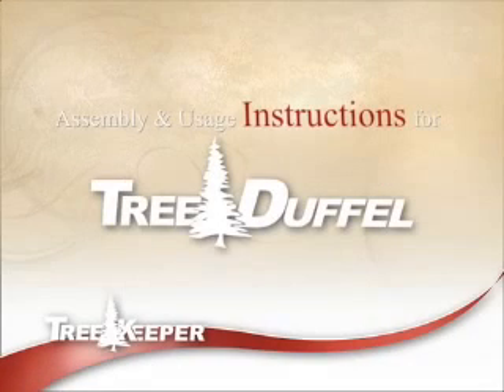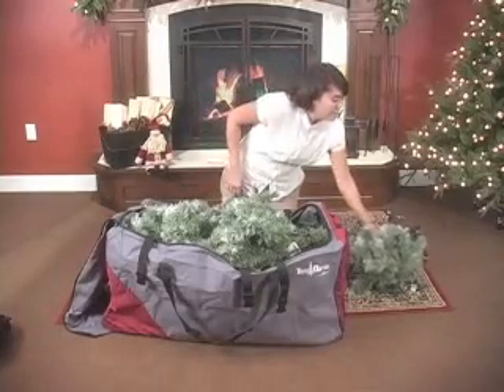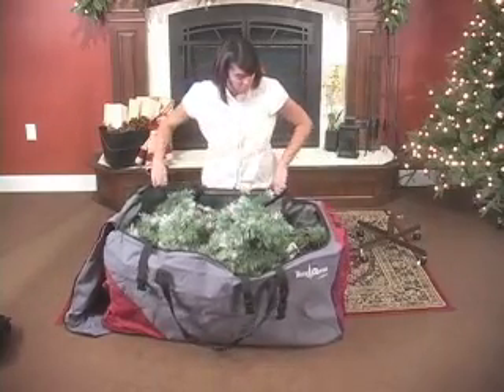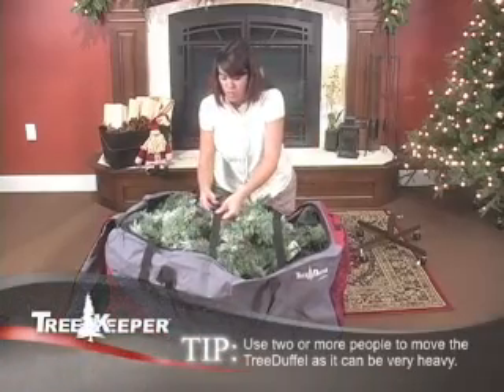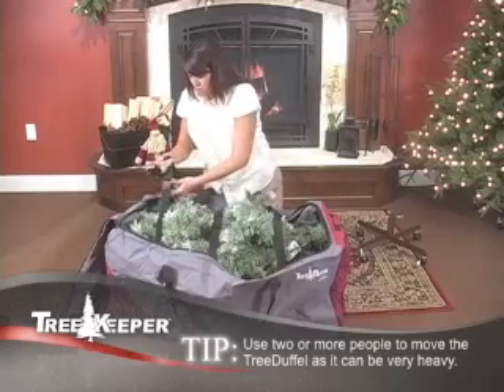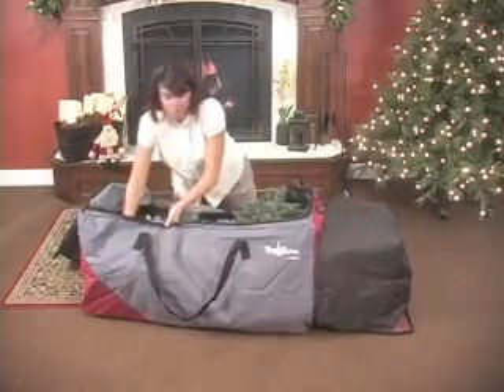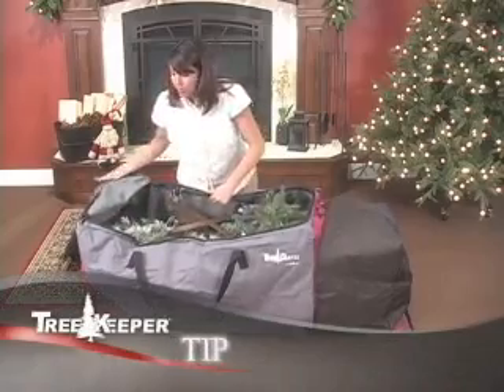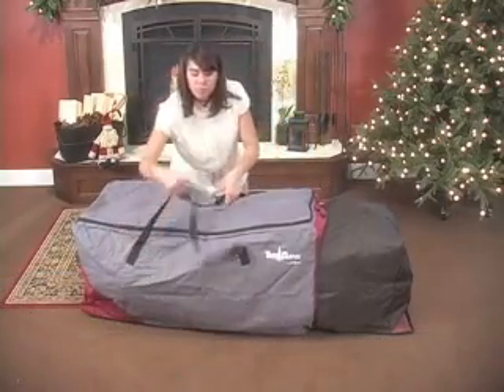TreeDuffel Artificial Christmas Tree Storage Bag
This is the TreeDuffel artificial Christmas tree storage bag. This bag holds most trees from 6-7.5 feet tall and can also expand to hold trees up to 9' tall.